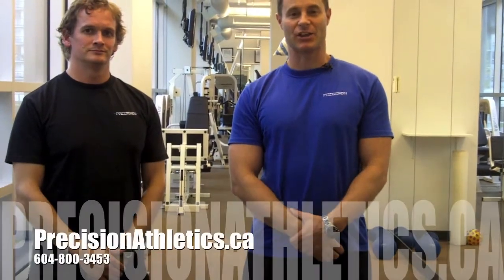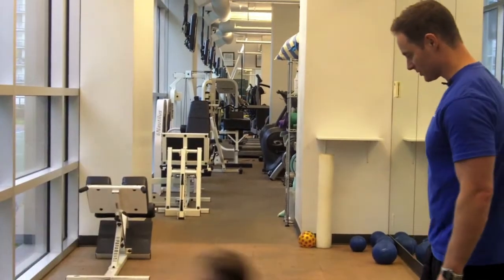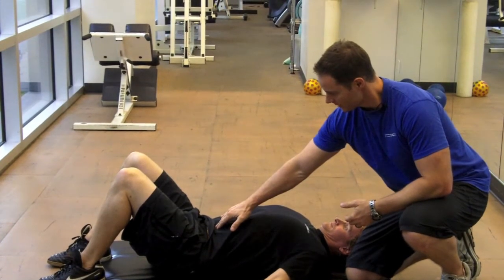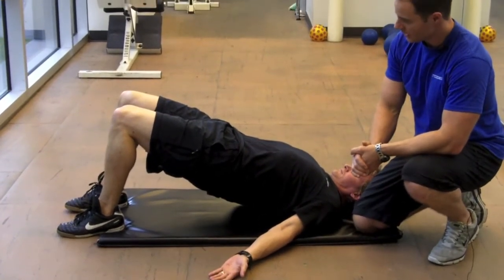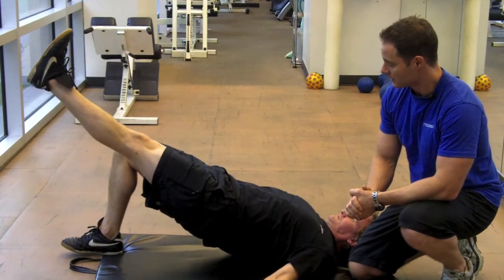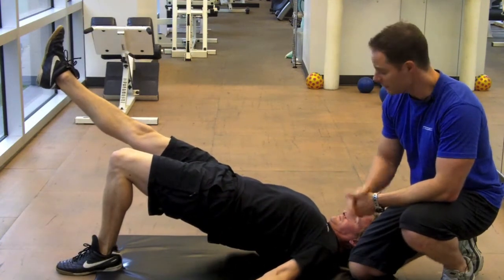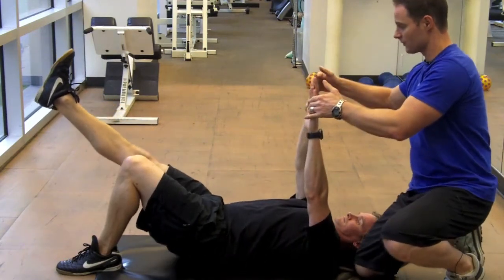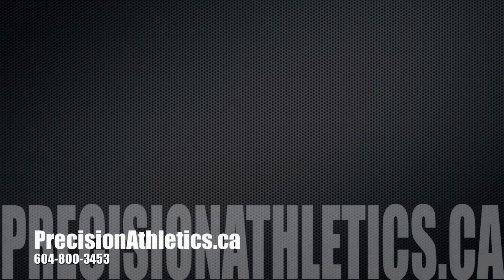Personal Trainer Vancouver | Supine Bridge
Precision Athletics, Vancouver's premier personal trainers, explain the correct way to the Supine Bridge. Precision Athletics is Vancouver's best personal training company.